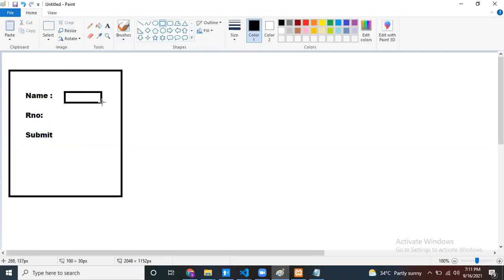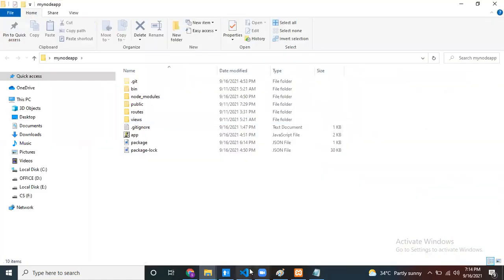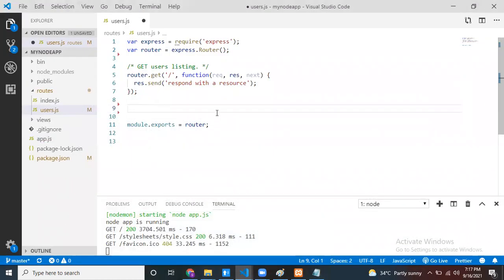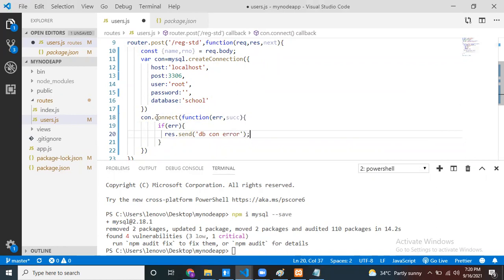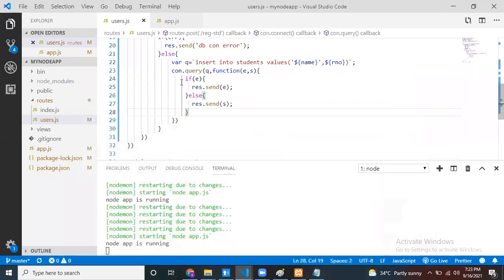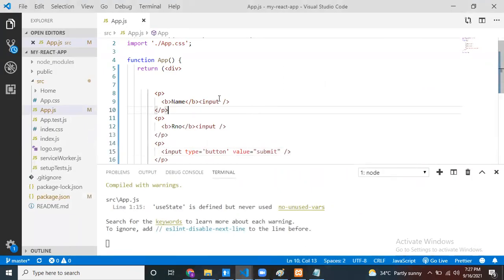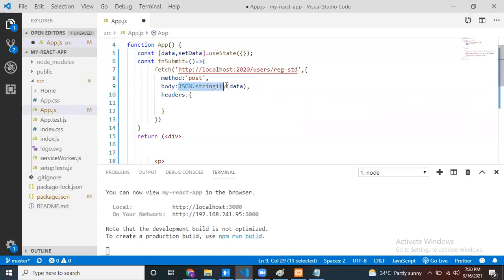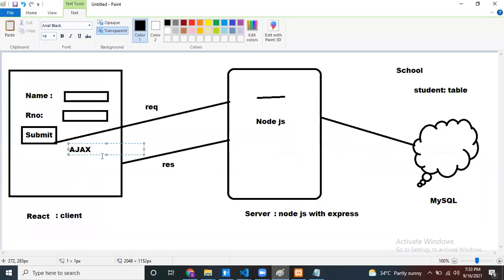End To End Flow React(client) + Node (server) +MySQL(database)